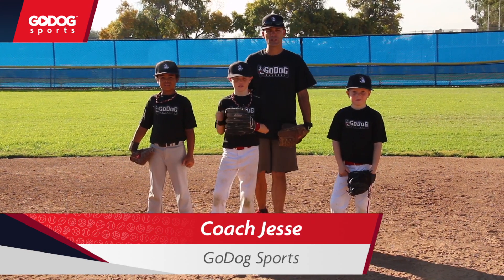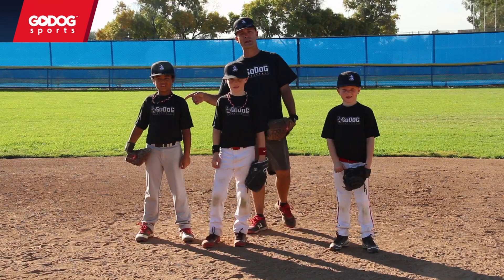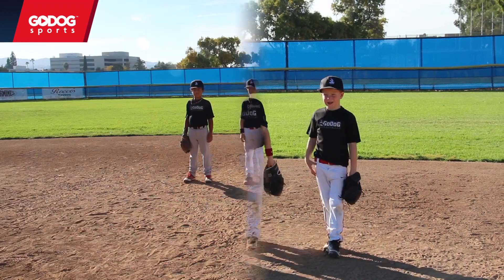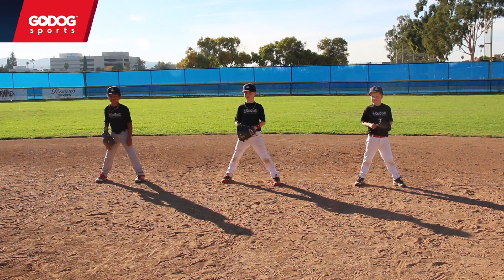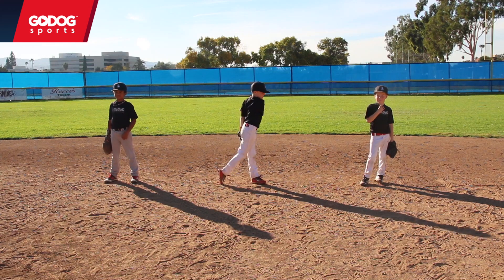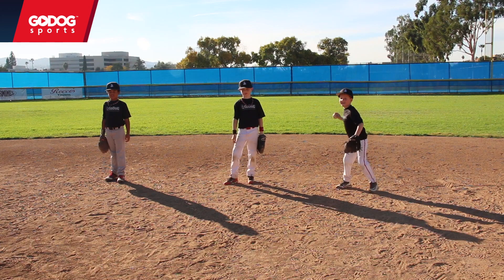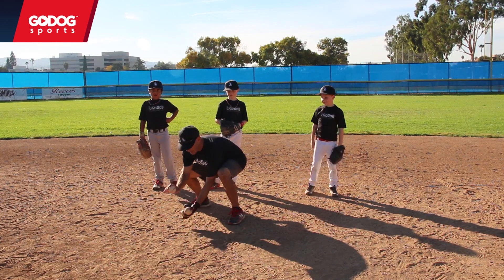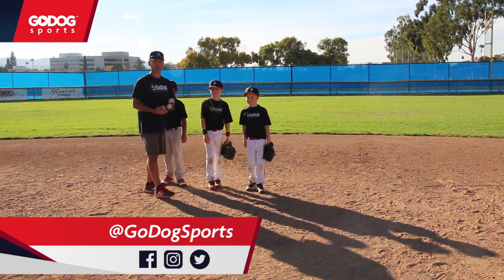Basic Fielding | Baseball Drill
Does your son or daughter play youth sports?

Add GoDog GameStream live video streaming to their league or school. Watch live. Tag videos. Create highlights. Share on social. Create coaching videos.